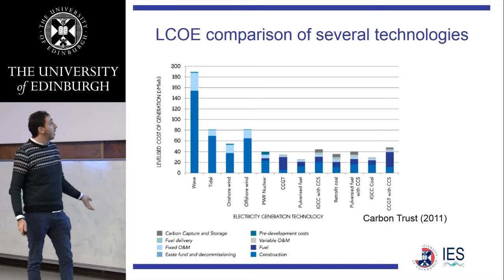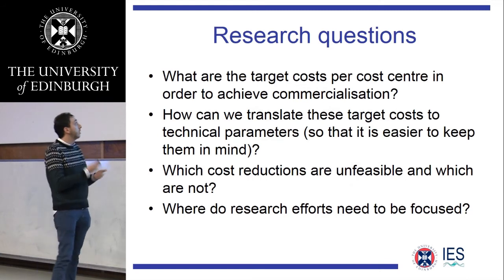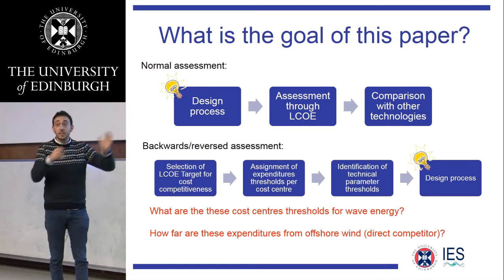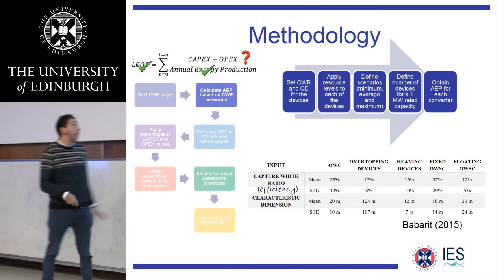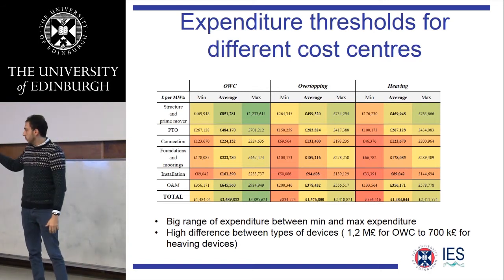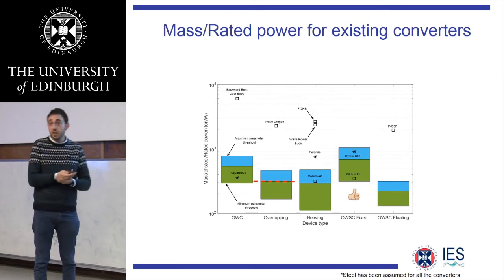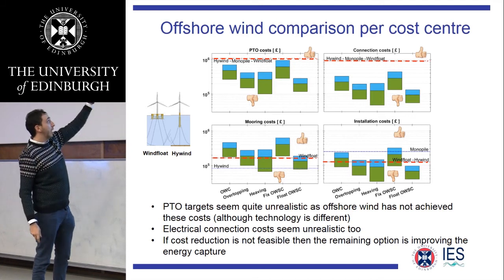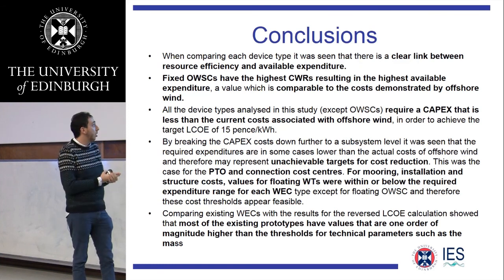Design Constraints for Wave Energy Commercialization - Dr Adrian de Andres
Institute for Energy Systems Research Conference 2016
Hosted by the IES Conference Team
Tuesday 6th December 2016

Session 2.a: Policy & Innovation

Speaker: Dr Adrian de Andres
Title: Design Constraints for Wave Energy Commercialization

Abstract:
The purpose of this work is to provide an innovative tool based on the classic Levelised Cost of Energy (LCOE) which gives an overview of the limits for the technical parameters of Wave Energy Converters (WECs). In this case, the LCOE calculation procedure is reversed: the LCOE target is set in the first instance, followed by the calculation of the Average Energy Production (AEP) based on different scenarios. Then, the Capital and Operating Expenditures (CAPEX and OPEX) are calculated and percentages per cost centre are assigned in order to find the cost of each technical parameter, e.g. the structure, Power Take-Off (PTO), connections, mooring and installation costs.

With this reversed LCOE the upper costs limits for a WEC were obtained. Moreover, an approximation of parameters such as the maximum mass of steel, mooring length or number of interventions per year are given. Five WECs classes are analysed in this paper: Oscillating Water Column (OWC), overtopping devices, heaving devices, fixed Oscillating Wave Surge Converter (OWSC) and floating OWSC. An extensive comparison with actual devices is made. Finally, a comparison with the limits in the Offshore Wind Energy sector is given as a check of the cost-reduction potential of Wave Energy. As a conclusion, although in a primary stage of development, commercial WEC projects have the potential to be competitive with the Offshore Wind Energy industry.